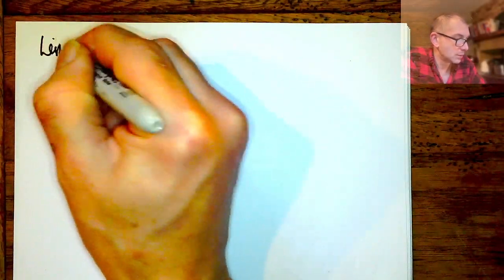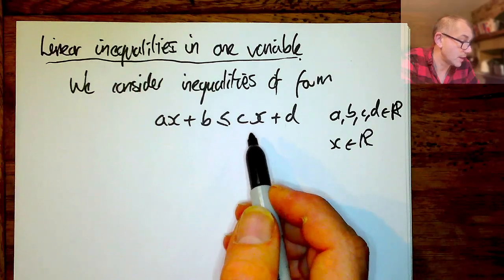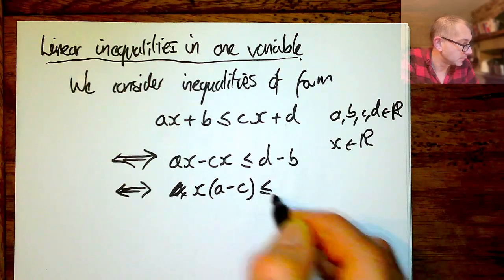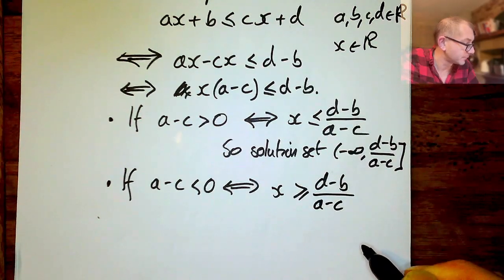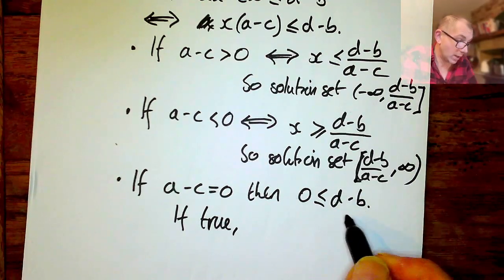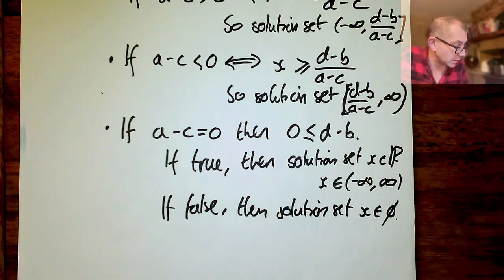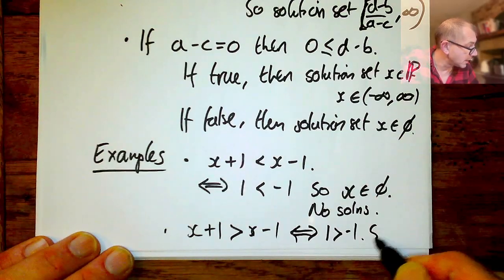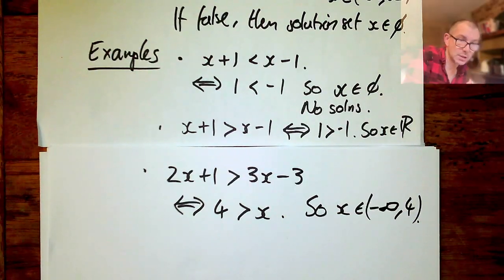0N1 Lecture 22 - Linear inequalities in one variable